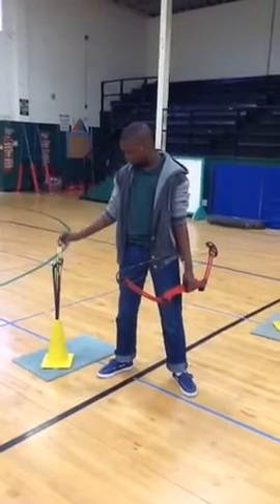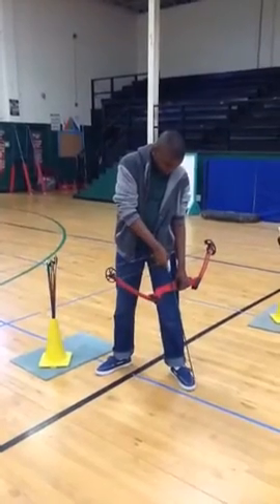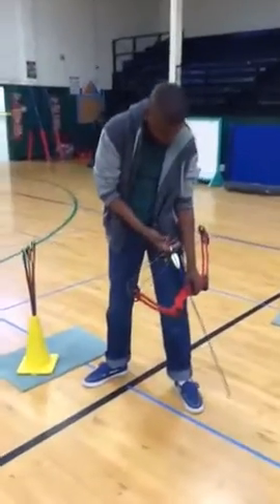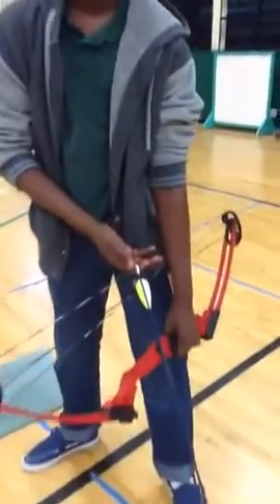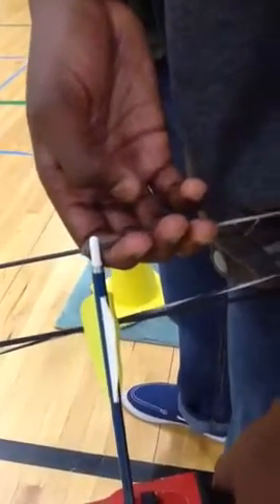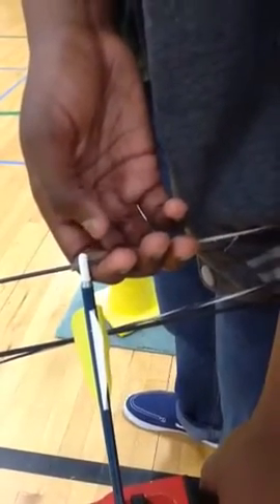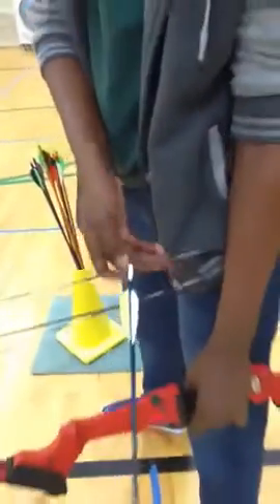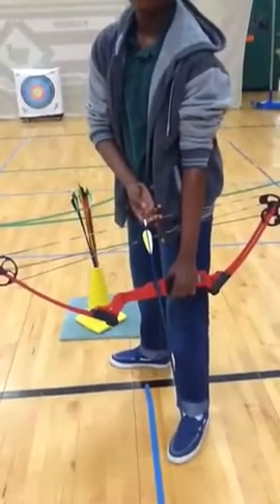Load your bow